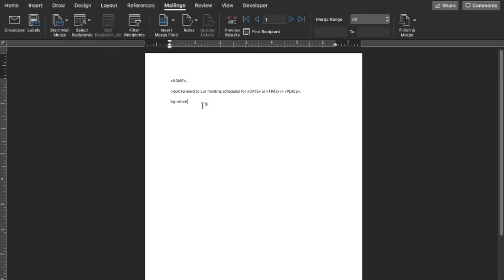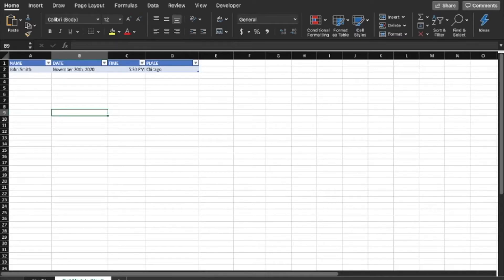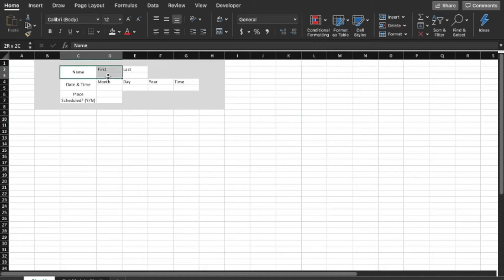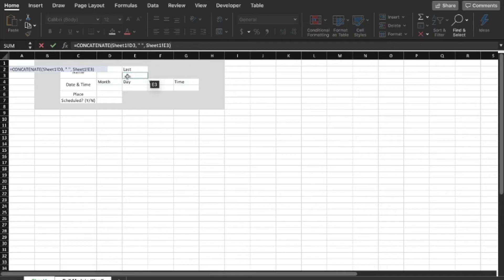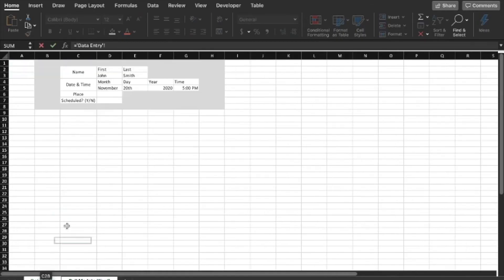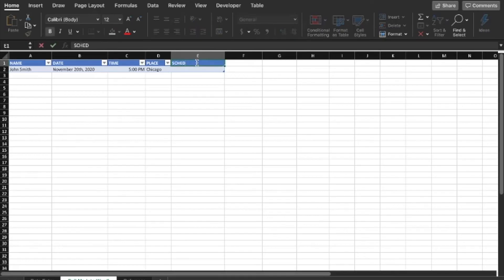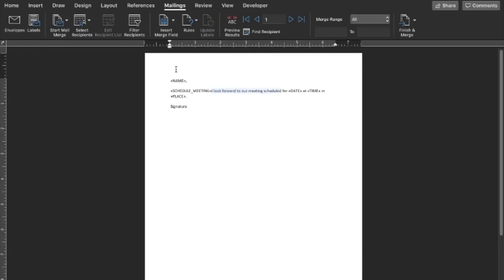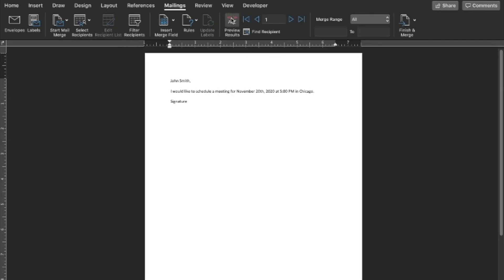(2/2) Automating Word Documents from Excel - No VBA - Building Forms and Using Formulas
How to fill word documents from Excel. This could be useful for mass mailings or for forms that you need to fill out repeatedly - and you won't have to use VBA. This video covers building a data entry form and using a couple basic formulas.